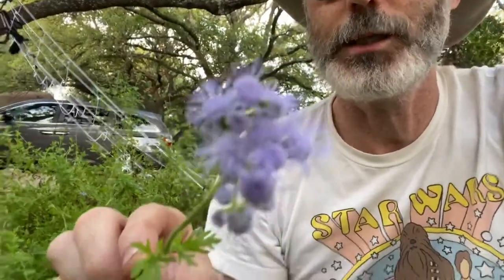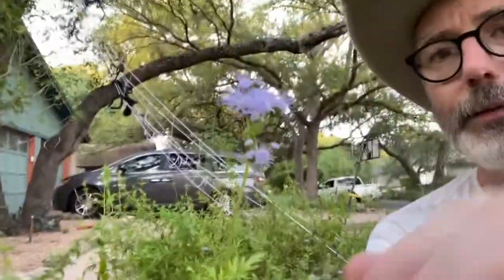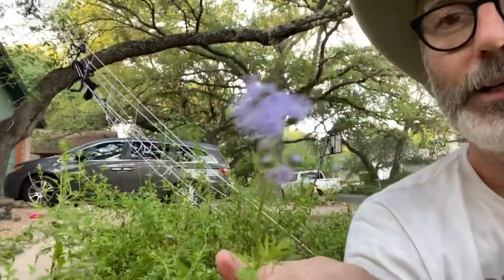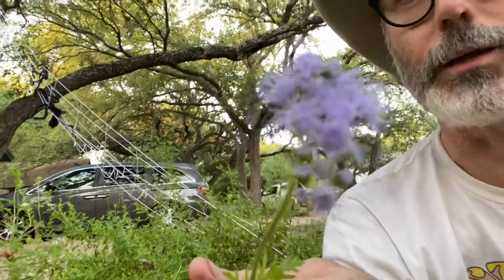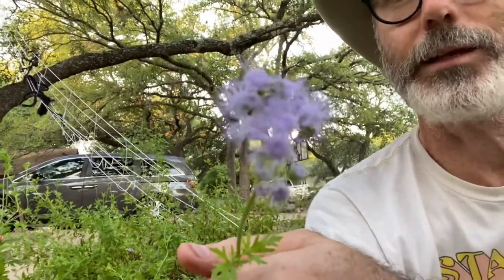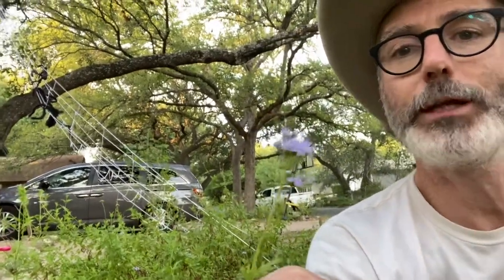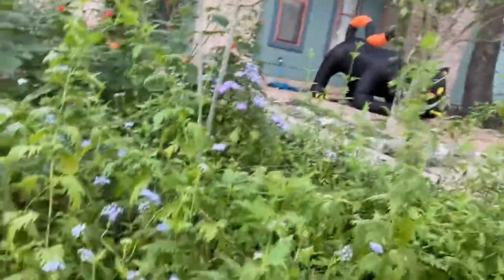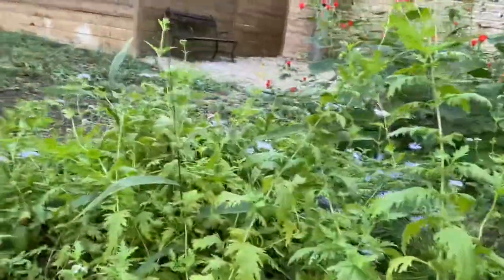NN Outside: Gregg’s Mistflower